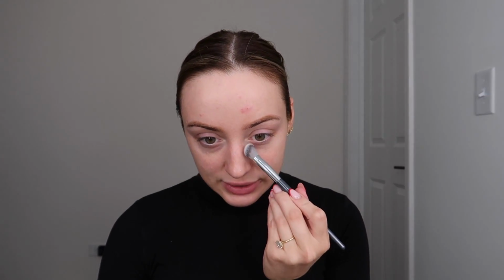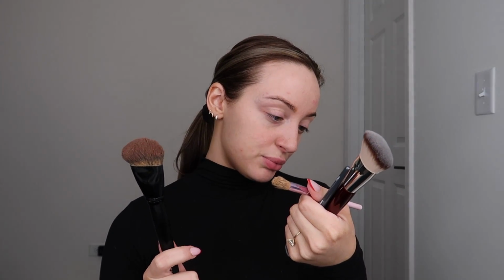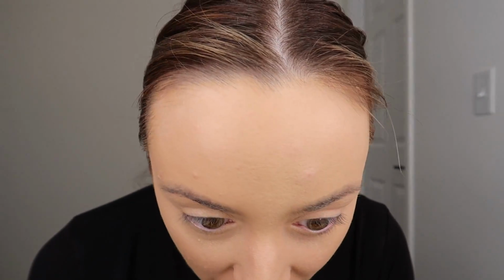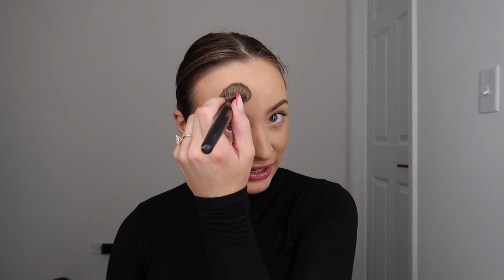Trying the VIRAL BK Beauty Face Brushes! | BK Beauty Contoured Foundation Brush & Concealer Brush!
Hey guys! In today's video, I am going to be testing out the VIRAL BK Beauty 101 Contoured Foundation Brush and the Angie Hot & Flashy Concealer Brush! These came just in time because they have been absolutely viral for being the perfect foundation/concealer brushes that leave no streaks and give you a flawless application! In the video, I talk about what it's supposed to do for me, and what it actually does for me once I try it on! This is a "first impression" so I didn't do a wear test, but if you guys want to see wear tests from me, let me know! This one was definitely a review you don't want to miss so make sure to watch to the end! :)

FOLLOW ME ON LTK: milanabajic

PRODUCTS MENTIONED:

101 CONTOURED FOUNDATION BRUSH | BK BEAUTY
$34

ANGIE HOT & FLASHY A506 CONCEALER | BK BEAUTY
$24